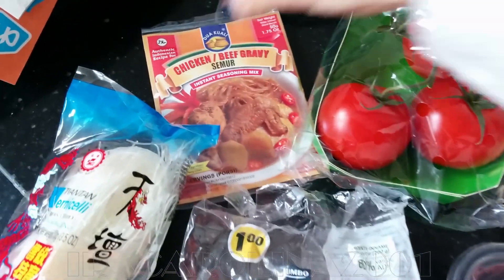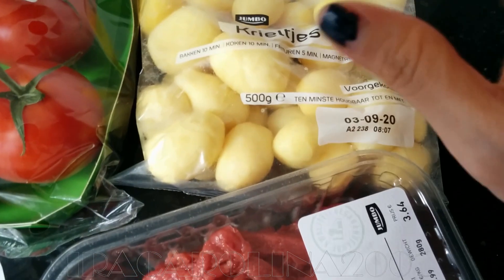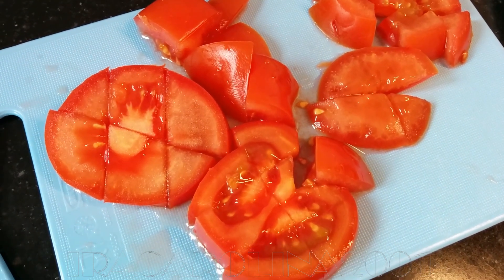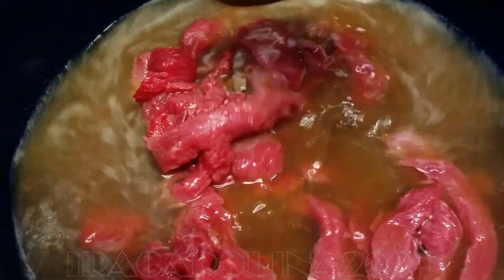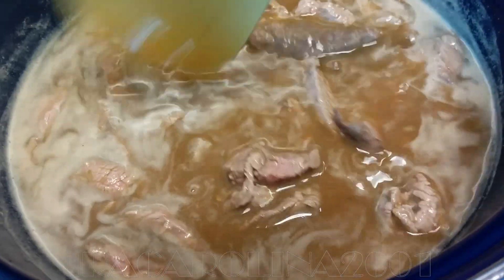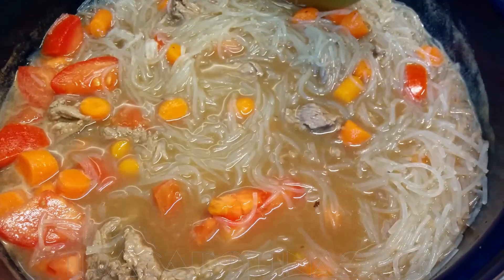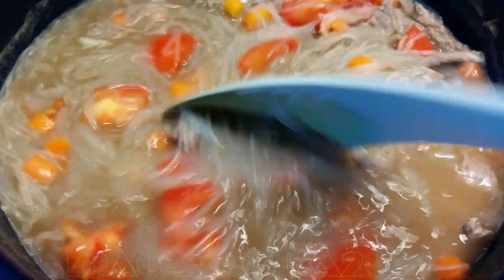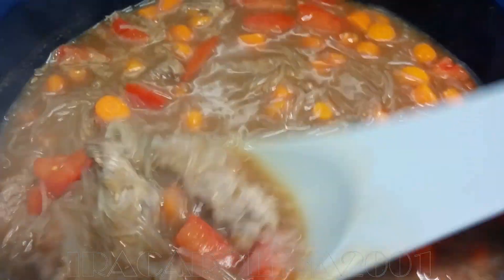€0.78 INDONESIAN SEMUR SMOOR INSTANT SPICES | KITCHEN MADNESS #2 | IRAGURLERR #29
INDONESIAN SEMUR SMOOR INSTANT SPICES €0.78 | KITCHEN MADNESS #2 | IRAGURLERR #29